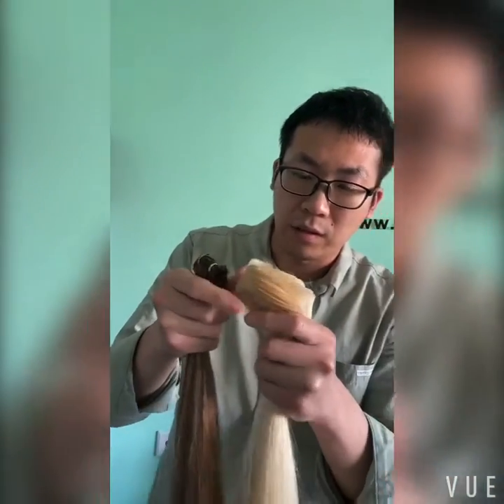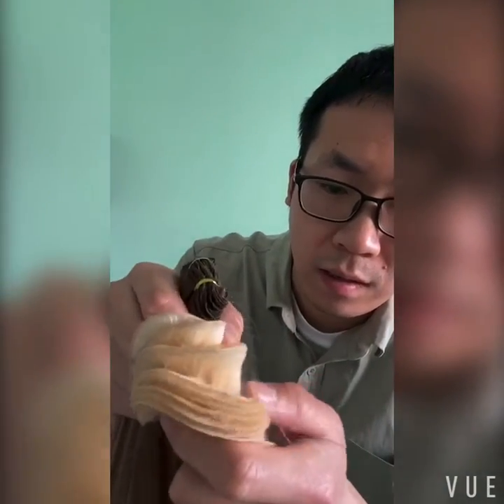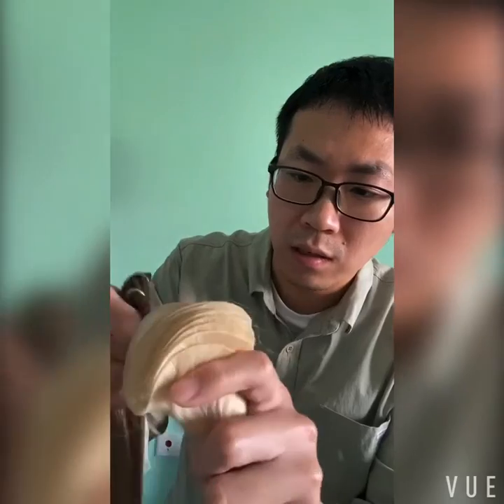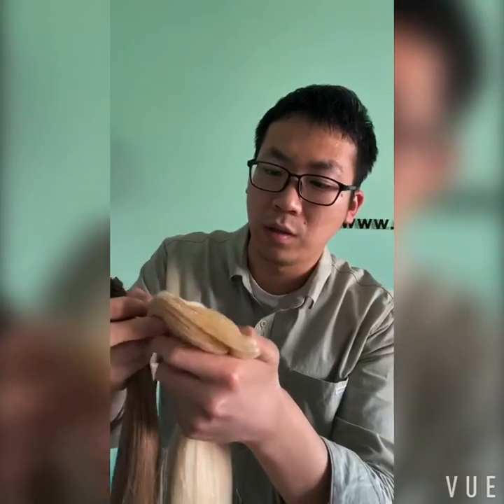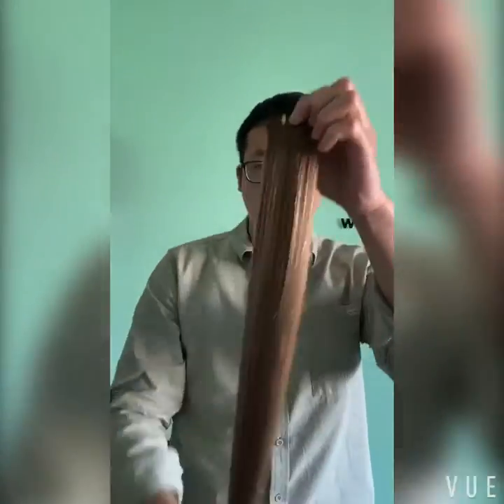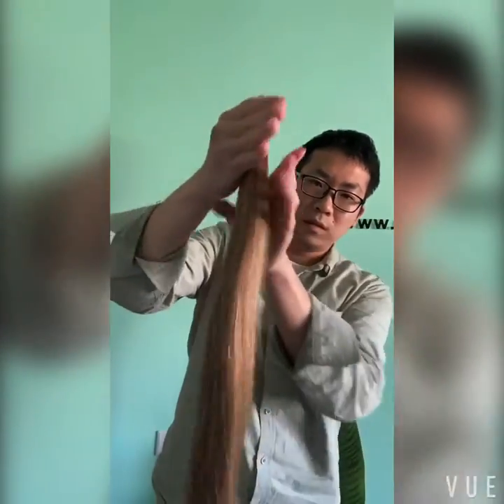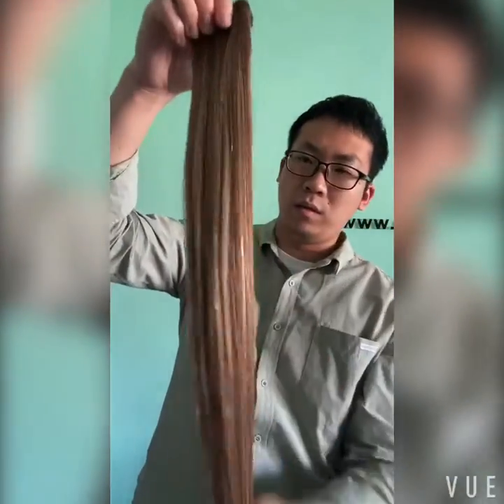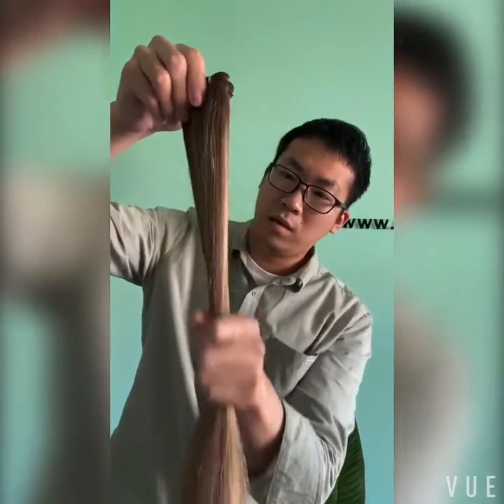China hair factory wholesale full cuticle hand tied wefts for hair distributors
Human full cuticle hand tied wefts hair with good reviews
Our hand tied wefts is human full cuticle hair and our customers give us good  reviews,with good care our hand tied wefts can be used 1-3years,we also support the customized color,we are good at piano color ,rooted color and balayage color